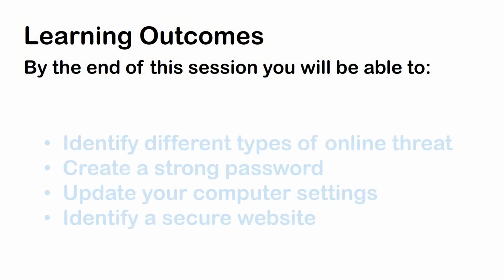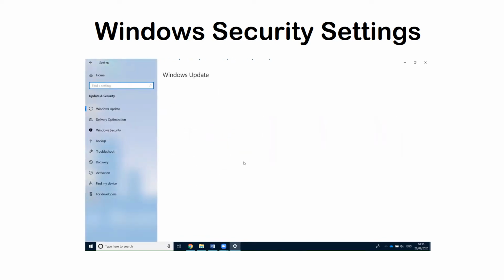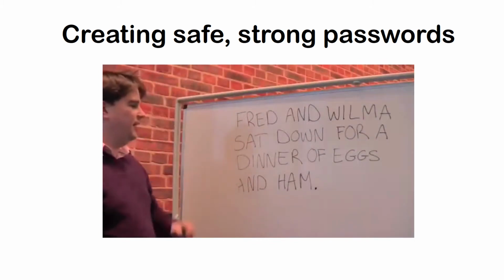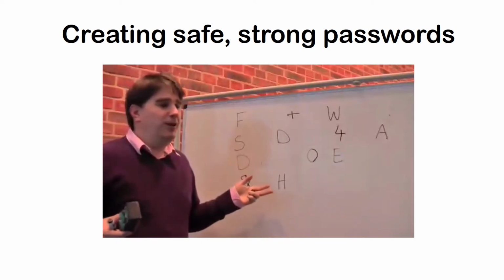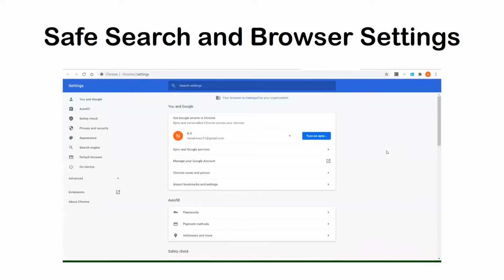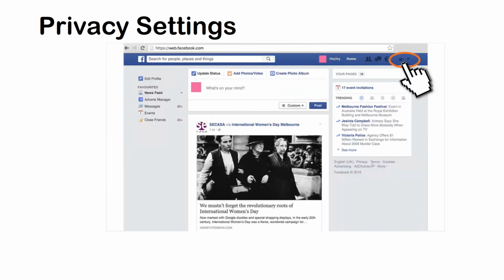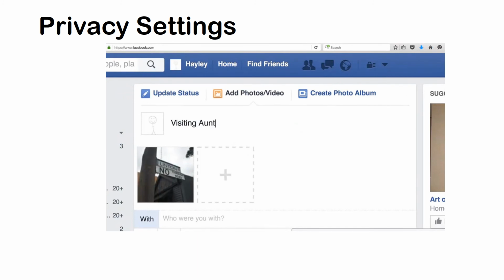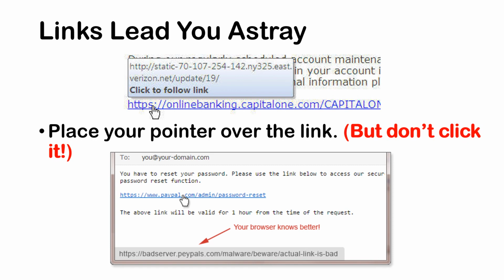BAES e-safety video October 2020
A short video about how to keep safe on the internet and on your computer